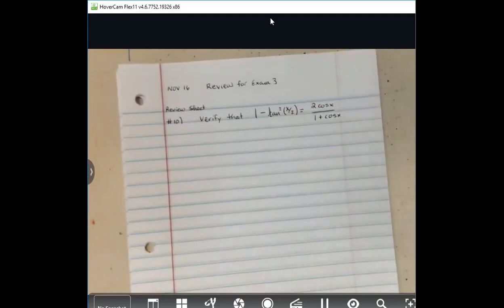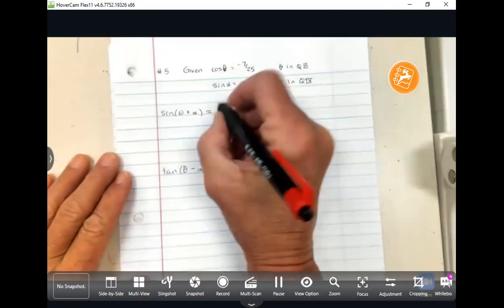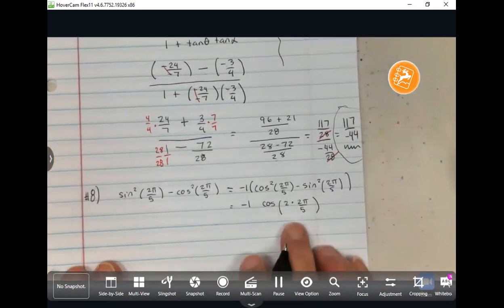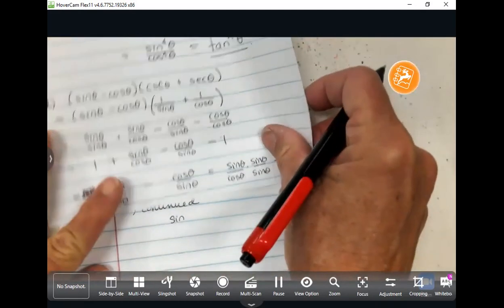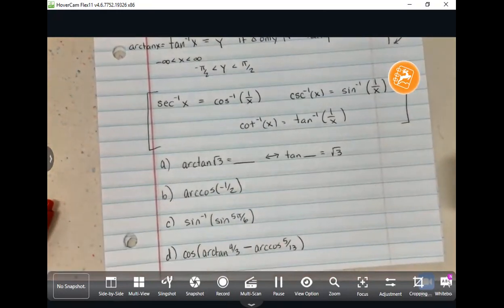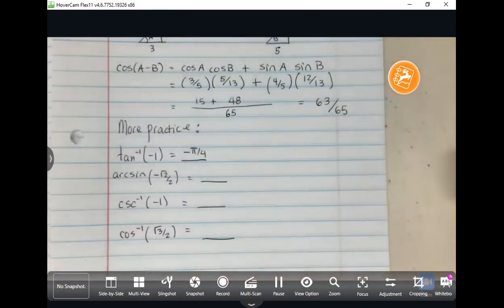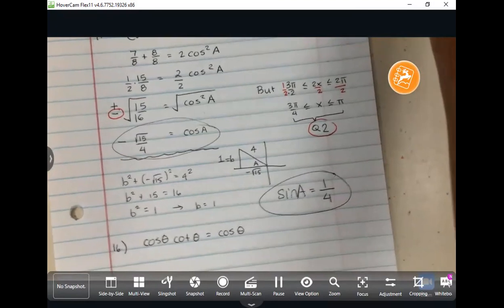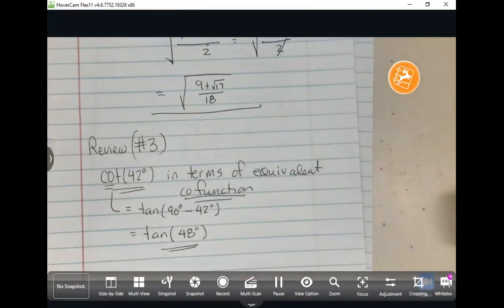Schovanec M1321 Tues Nov 16 Review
Exam 3 review Ch 5 and 6